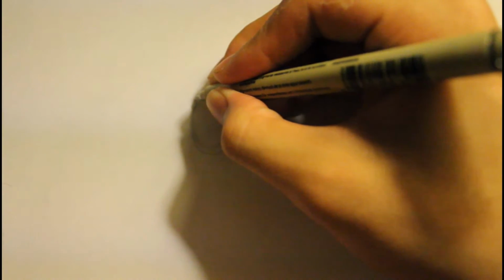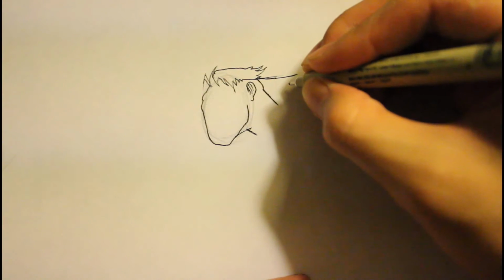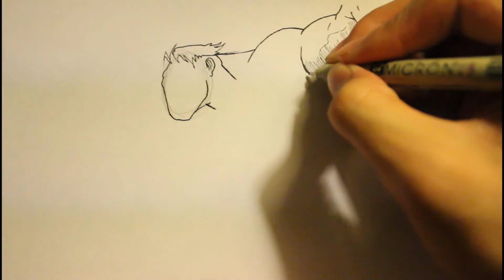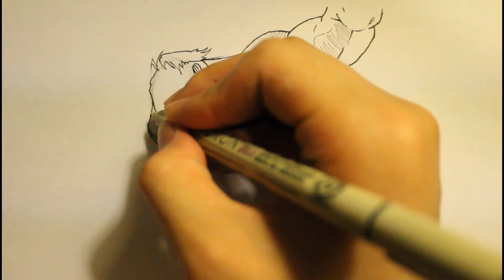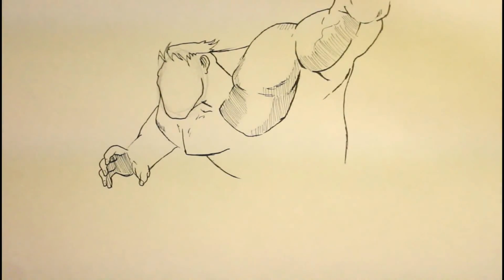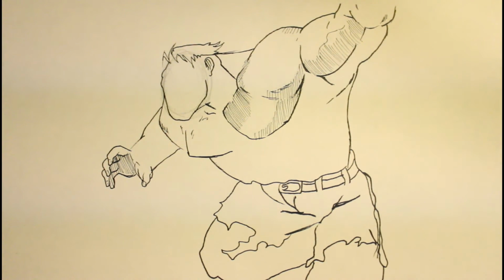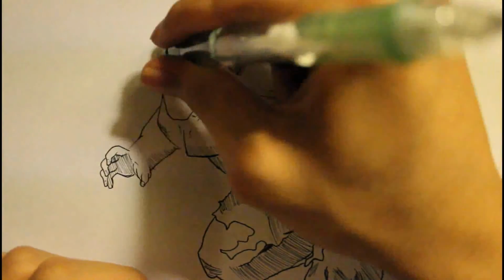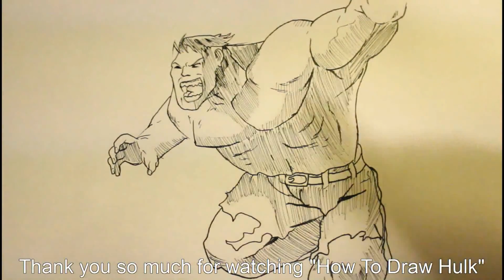How To Draw Hulk|Step By Step|Easy|Tutorial|Face|Full Body| Incredible Hulk Avengers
How To Draw Hulk|Step By Step|Easy|Tutorial|Face|Full Body| Incredible Hulk Avengers is a video that will show you line by line how to draw it.